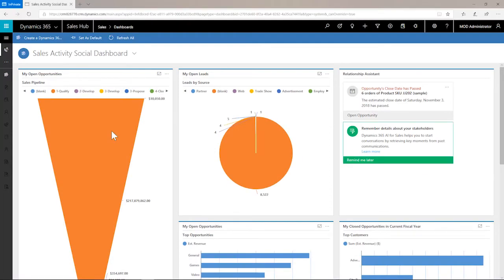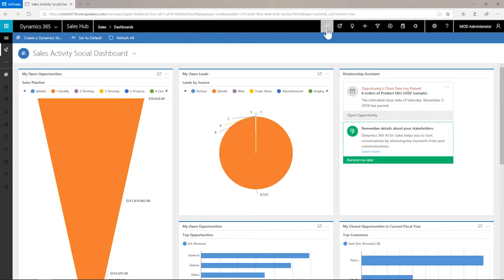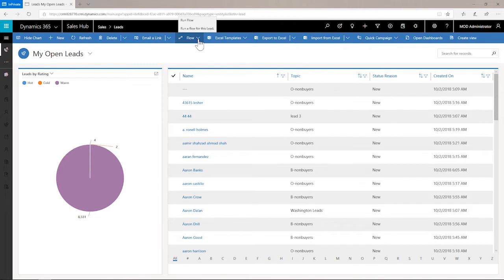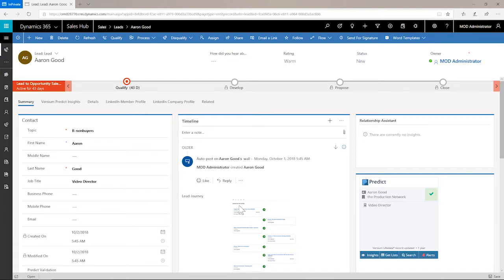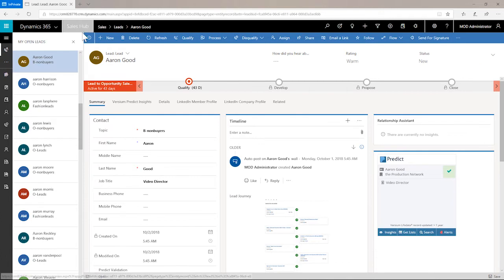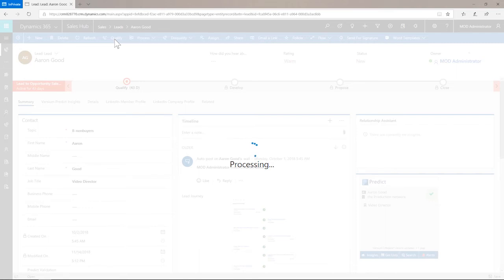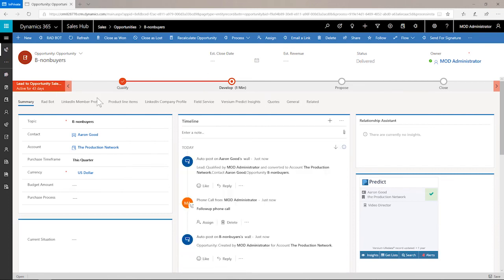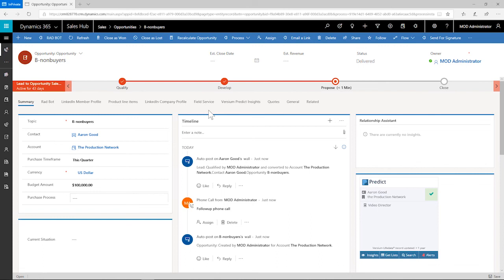MB200 1 01 01 03 01